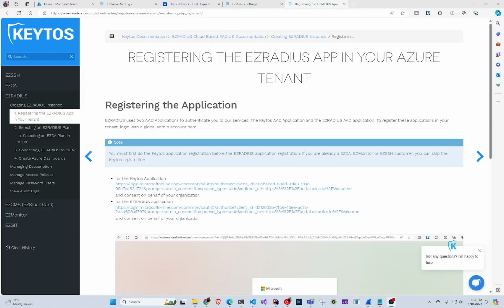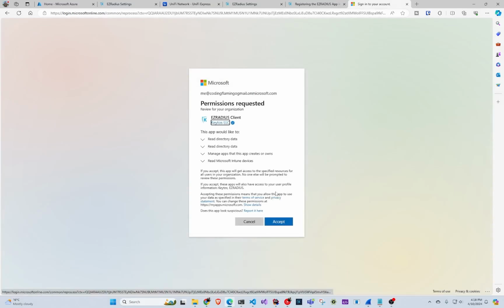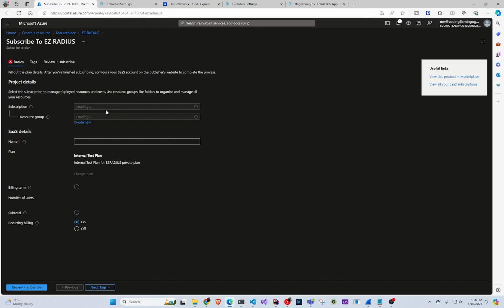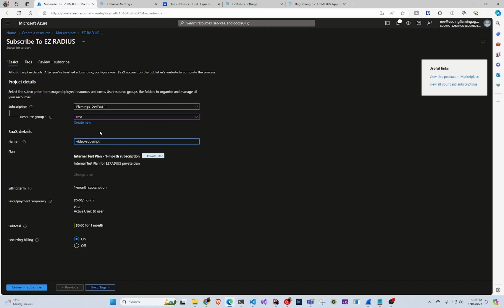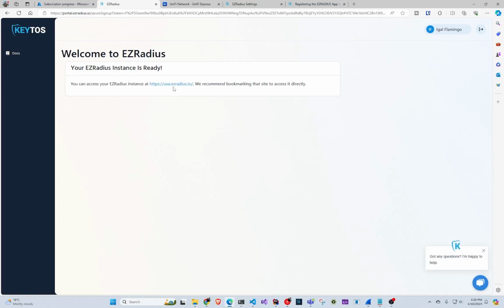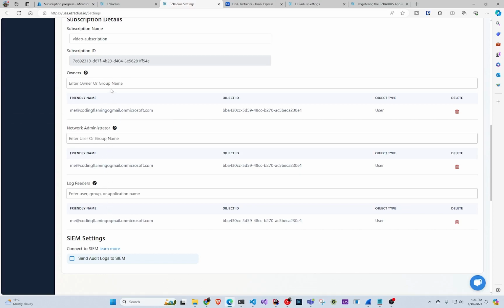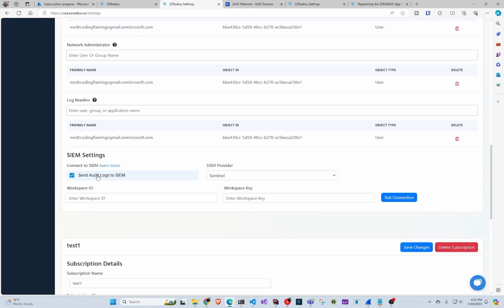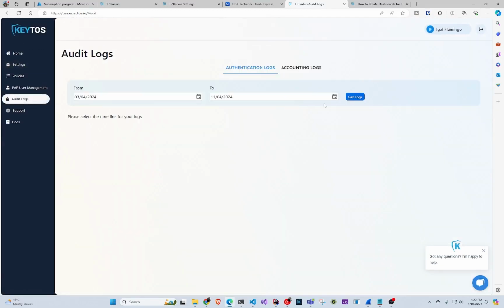How To Create a Cloud RADIUS Server in Azure with EZRADIUS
Are you looking for a cloud RADIUS Service for your organization? Learn how you can create a RADIUS service from scratch in a few minutes.